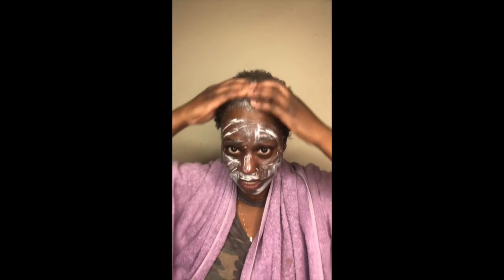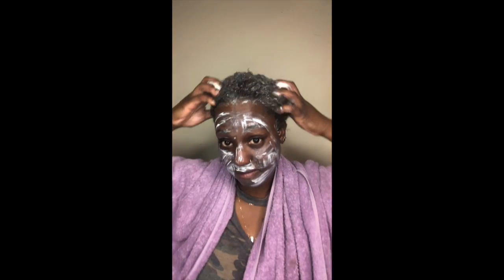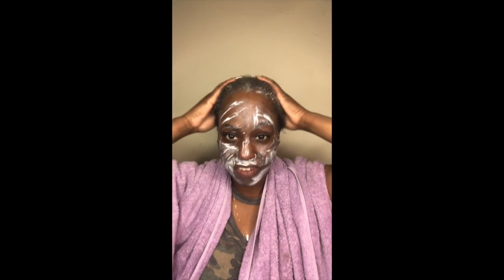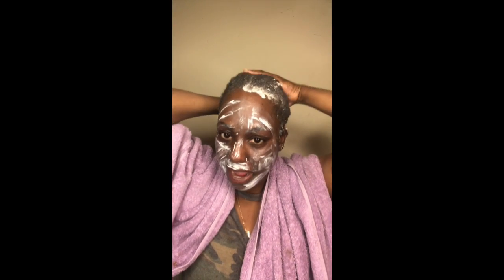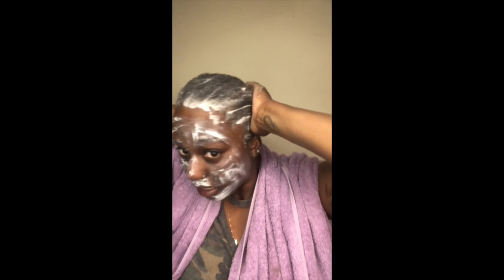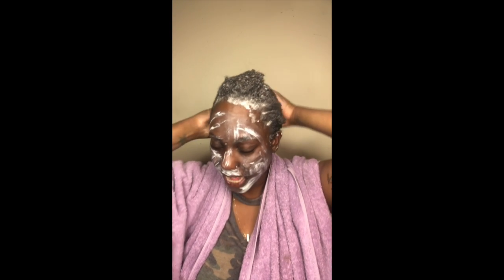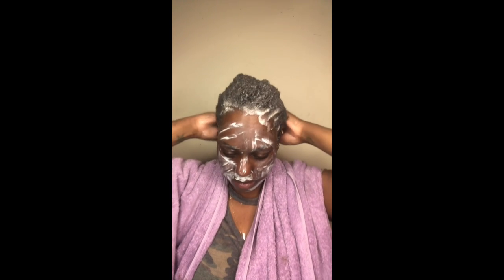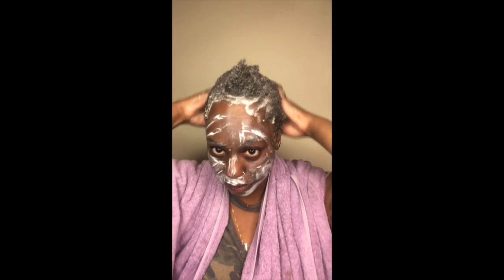My Wash & Condition Routine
This video is about My Wash & Condition Routine

I am using Shea Moisture Jamaican Black Castor Shampoo and Conditioner. I also review my favorite face mask from the Clarins skin care line.

I buy a lot of my hair products from Walmart so that is the link I am leaving below. Shea Moisture products are sold in numerous stores and online.
Shea Moisture Jamaican Black Castor Shampoo

Shea Moisture Jamaican Black Castor Conditioner